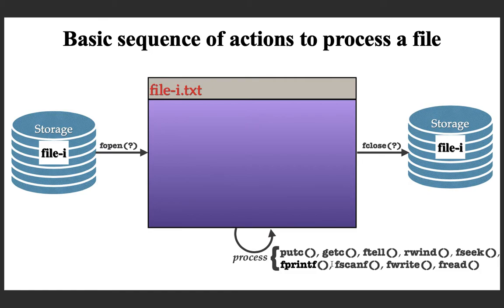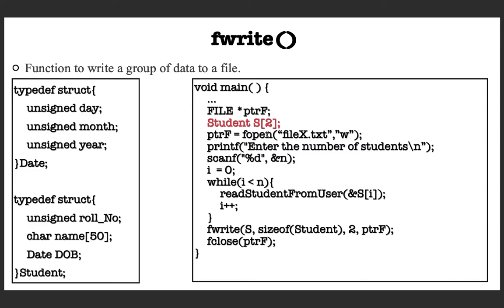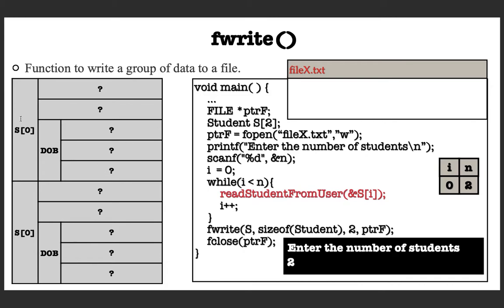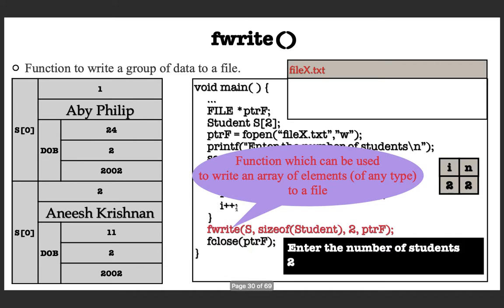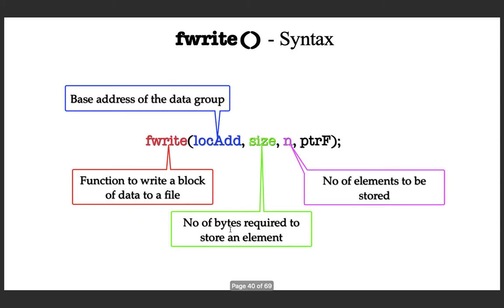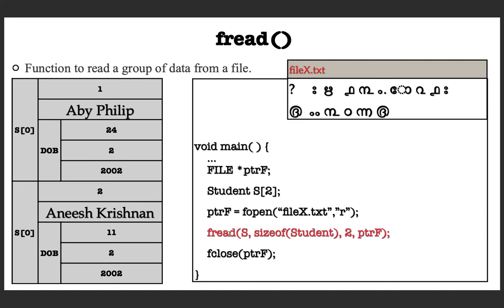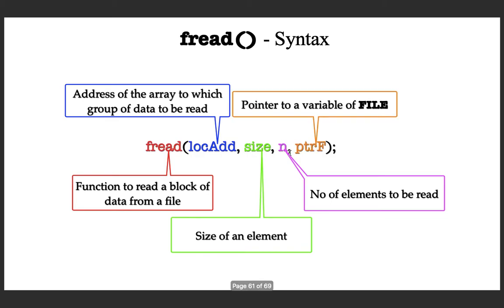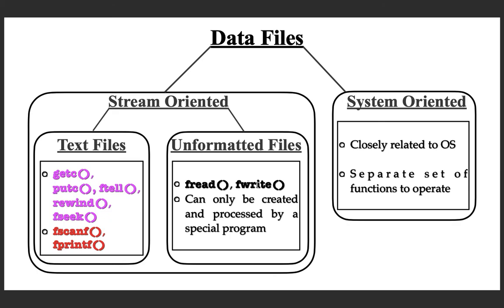EST 102: Programming in C (L46)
This lecture discusses about unformatted input/output operations on data files in C. Topics discussed - Syntax and Semantics of fwrite() and fread() functions.